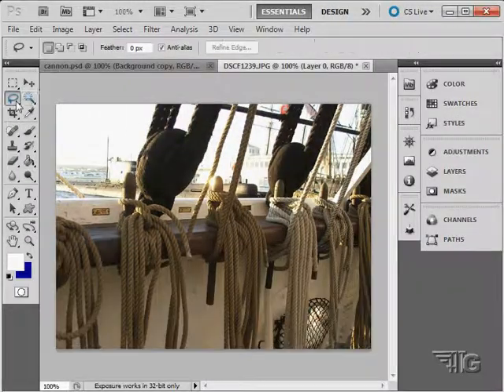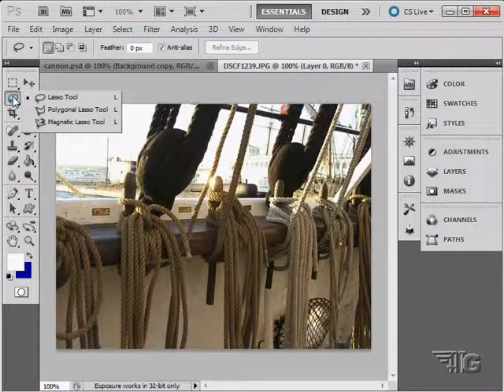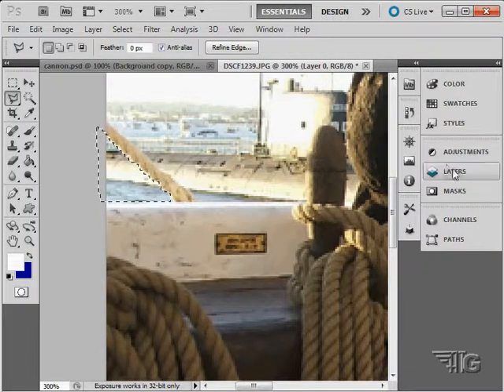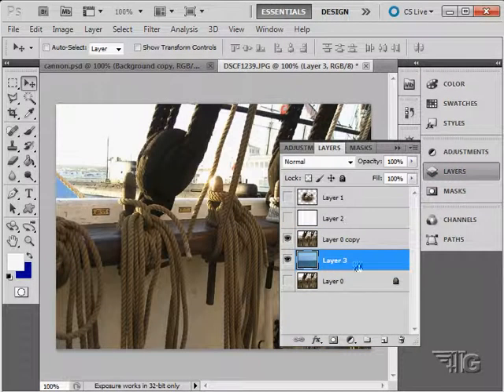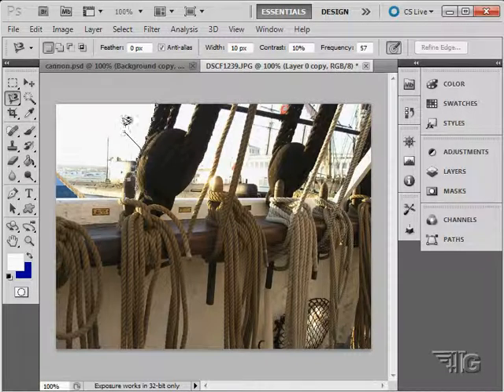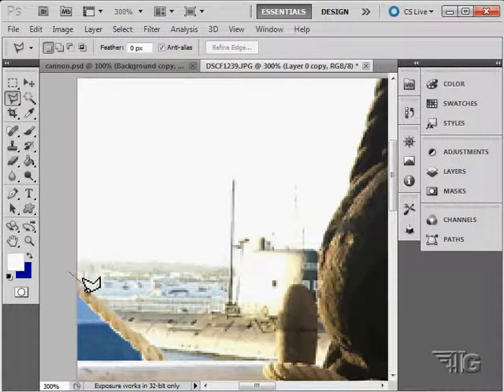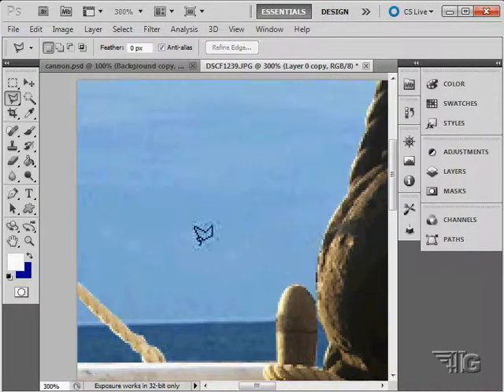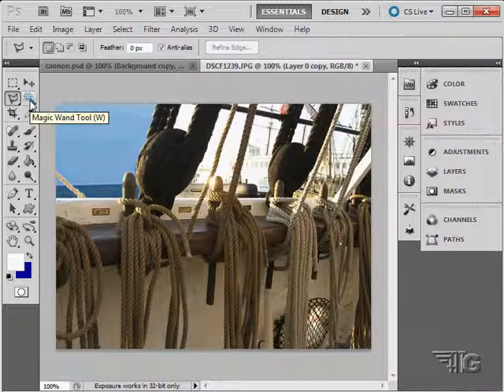Adobe Photoshop CS5 How to Cut Out an Image Tutorial - How to use Photoshop Lasso Tools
Adobe Photoshop CS5 How to Cut Out an Image Tutorial. How to cut out an image using the Photoshop Lasso Selection Tools.

This tutorial is just one of 327 videos in my Adobe Photoshop CS5 Tutorial Video Set.